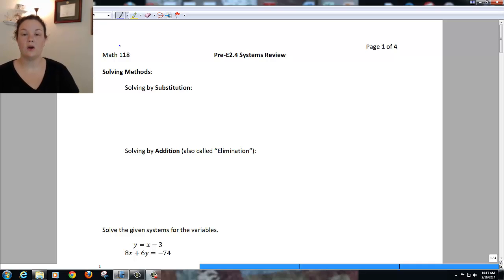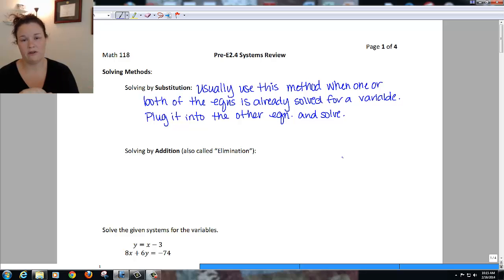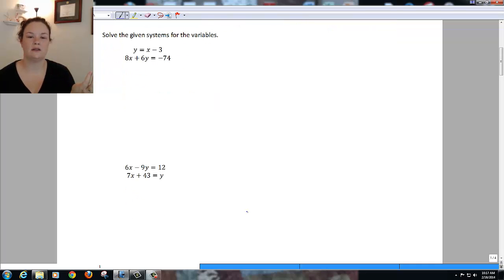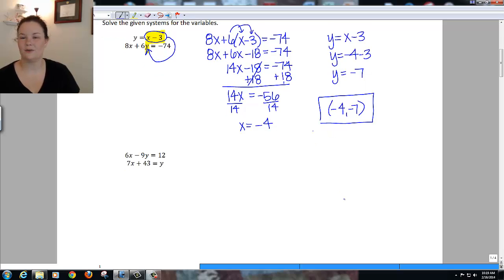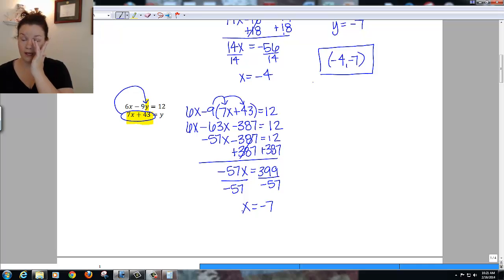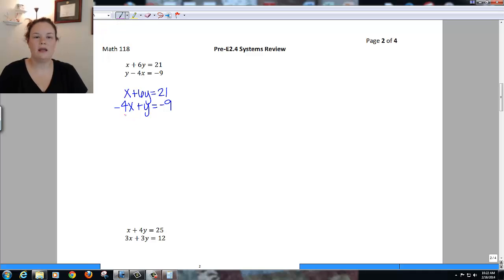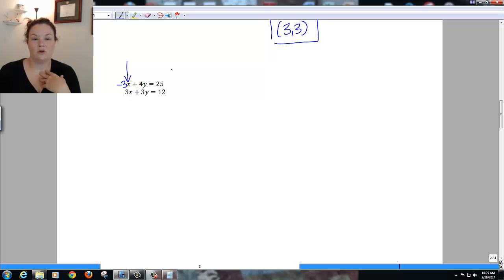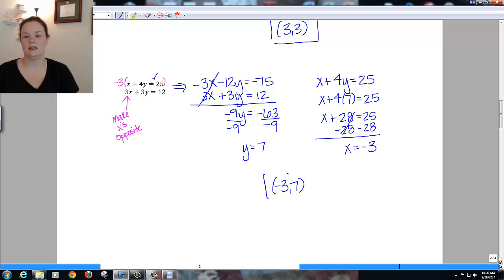Pre-E2.4 Video (Systems Review)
Review of solving by substitution and elimination.